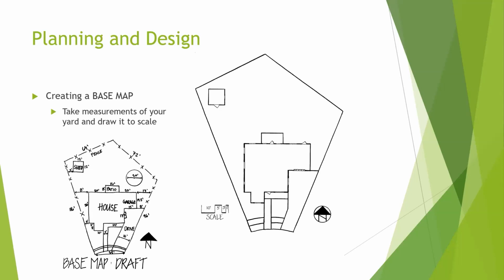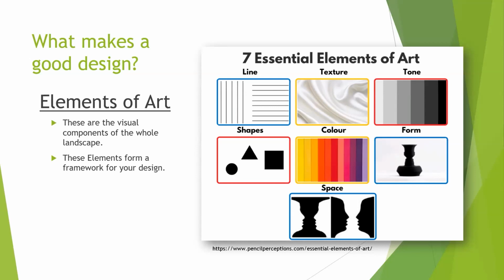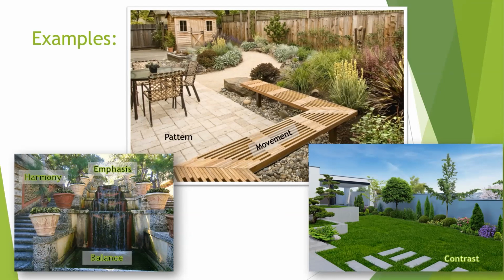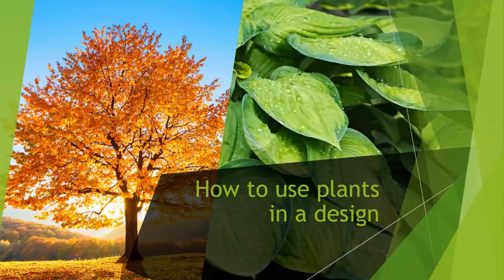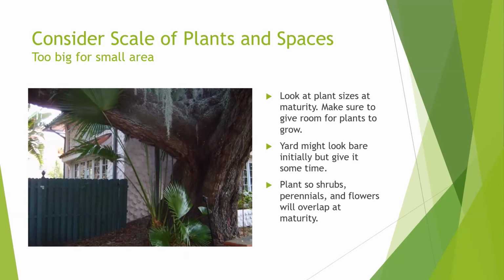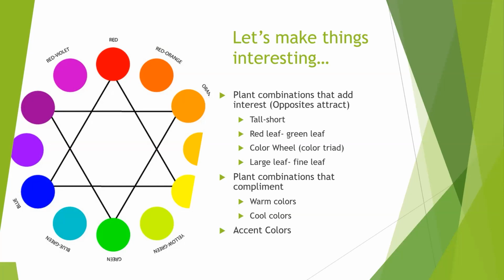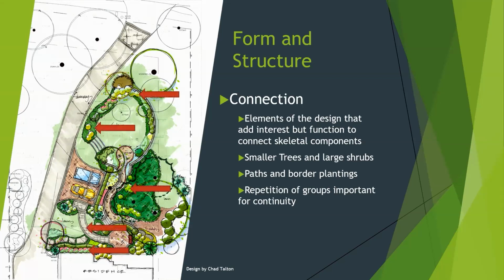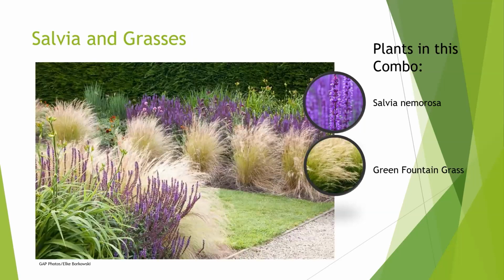Elements of Design for Water-Efficient Yards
This class will cover the elements of landscape design that can help you to have an attractive, functional and water-efficient yard. The class will teach you some of the basic and important elements to consider when you are designing or re-designing a landscape area.

CHAPTERS
03:15 - Base map
05:30 - Planning and design
09:58 - Elements of art
13:25 - Principles of design
17:32 - Find your style
21:12 - Concept plan
23:14 - Using plants in design
39:50 - Form and structure
46:30 - Good combinations